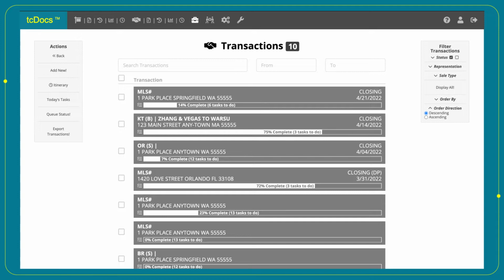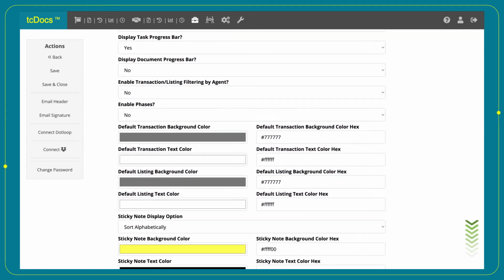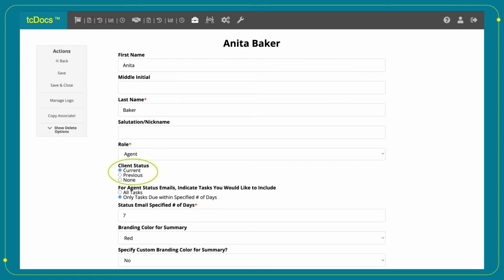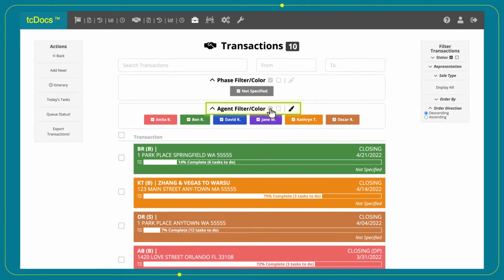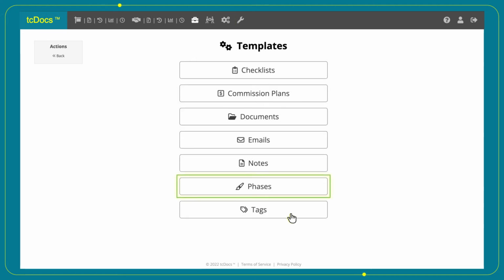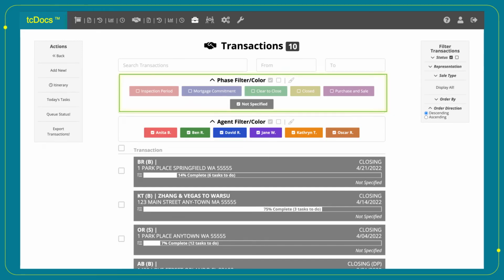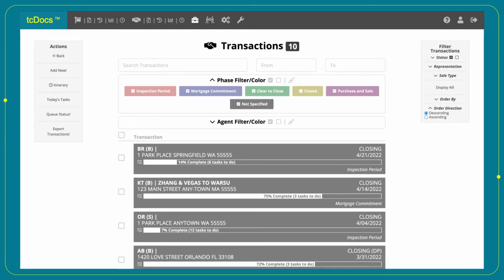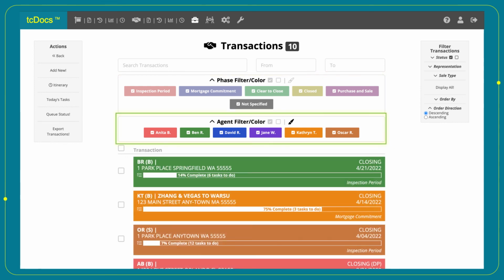Using Phases & Agent Filtering In tcDocs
Real Estate Transaction Management Software for Transaction Coordinators and Real Estate Assistants
Learn how Phases & Agent Filtering can help you monitor your Real Estate Transaction details.